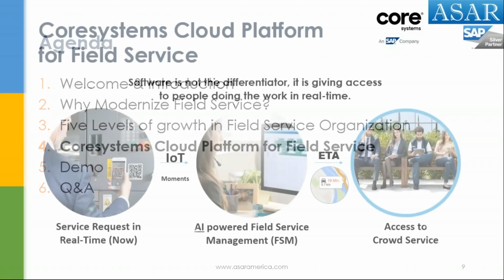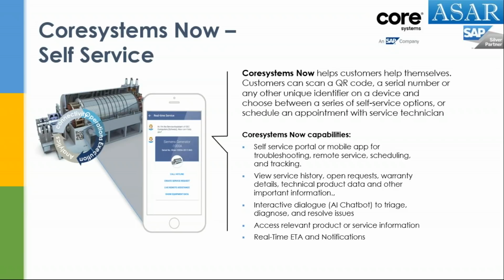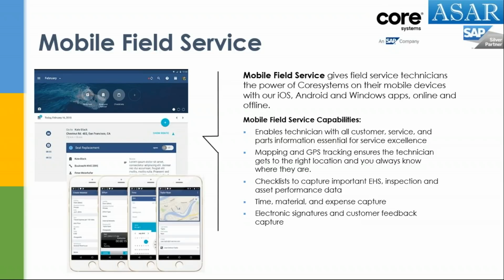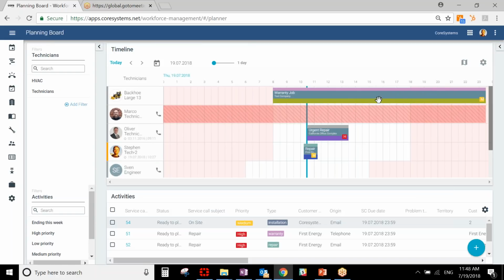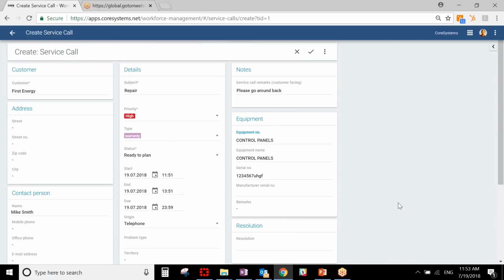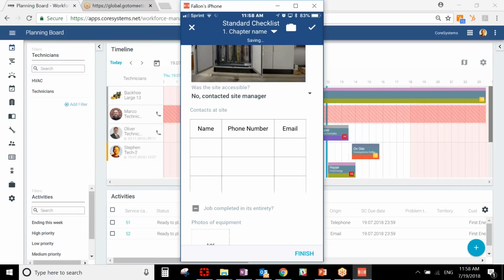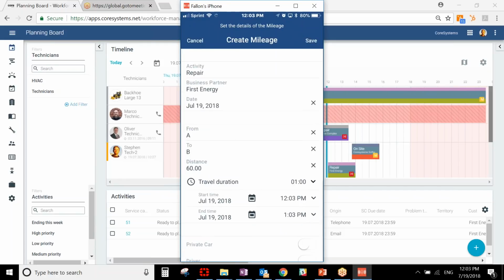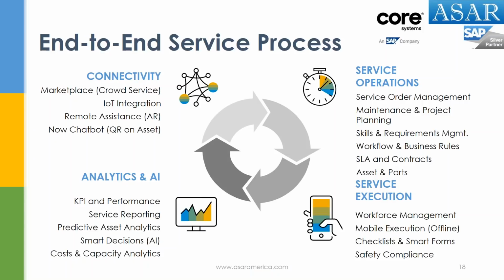Coresystems Field Service Solution Demo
Webinar: Enabling Intelligent Field Service Management with Coresystems, an SAP Company. Sanjjeev K Singh and Fallon Giovacchini shows the capabilities of Field Service Solution with Coresystems Cloud based solution.